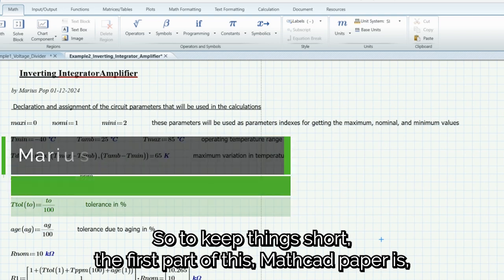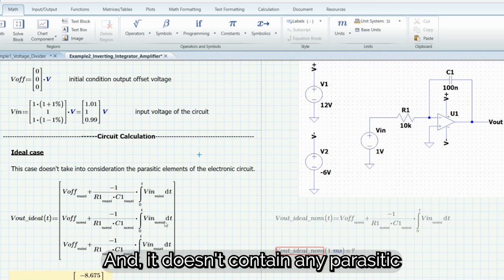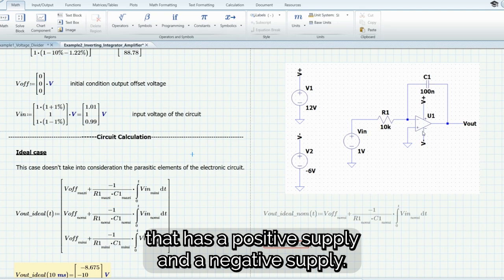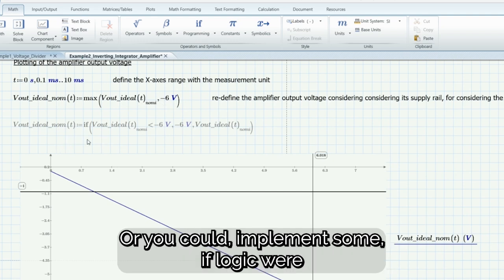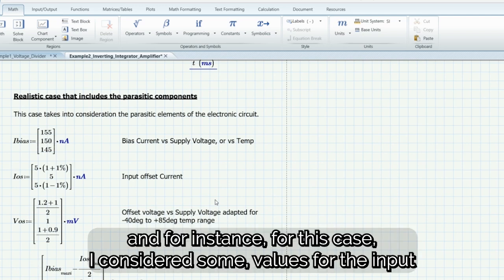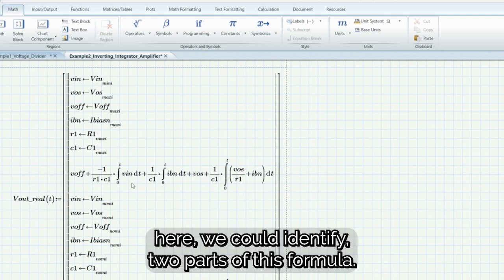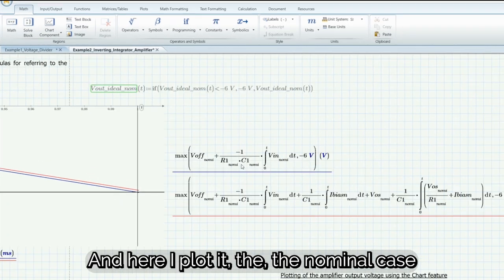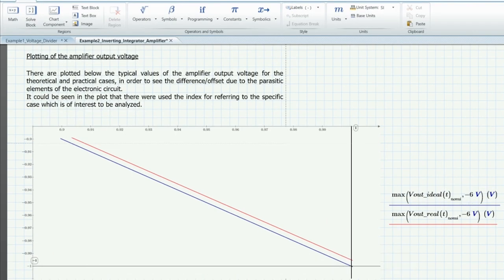Mathcad Worksheet to Calculate Inverting Integrator Amplifier (with parasitic elements)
This is an excerpt from the Mathcad for Electrical Engineers webinar (watch the entire replay on-demand ; you can also download all of the presentation materials, including Mathcad worksheets, at that link) of the second example presented by Marius Pop, Senior Hardware Design Engineer at AAC Clyde Space. Marius showcases his Inverting Integrator Amplifier PTC Mathcad Prime worksheet, performing a circuit analysis for the voltage output without and with parasitic conditions, deemed the "ideal case" and "realistic case" respectively.
Watch the full webinar replay for an introduction on why Mathcad is suitable for electrical engineers, brief Q&A, and an extensive demo of Marius's voltage divider worksheet!

Are you an electrical engineer looking to analyze your circuits? PTC Mathcad Prime can do that and much more.

00:00 Introducing the circuit
00:45 Ideal case calculations and plotting
03:53 Realistic case calculations and plotting

Note: This clip was edited for length and clarity from the full version.